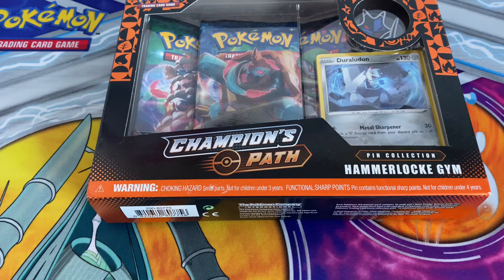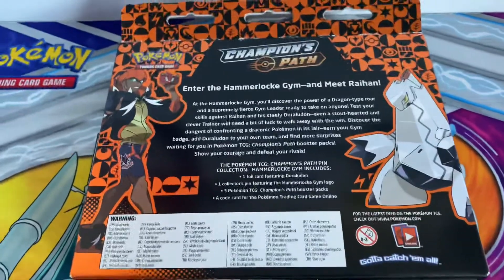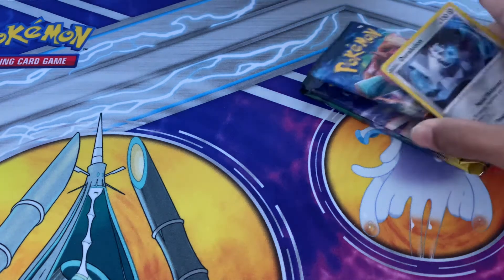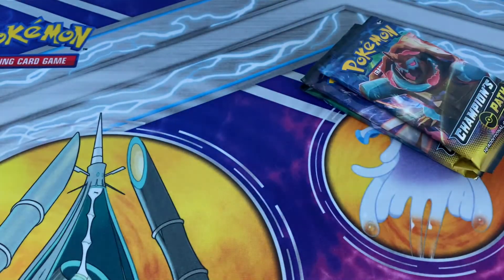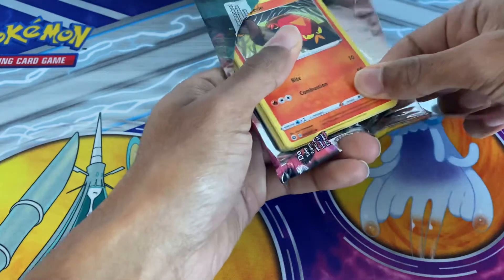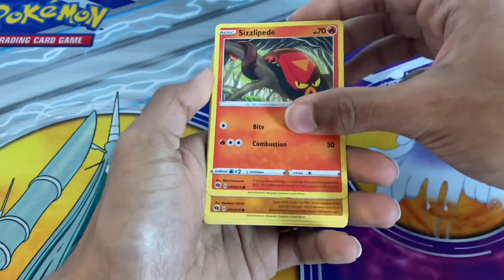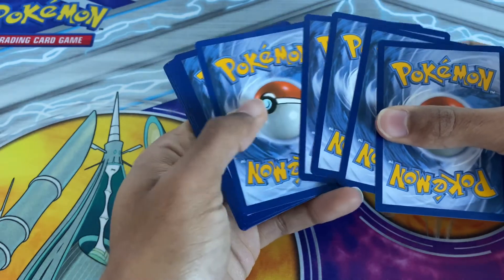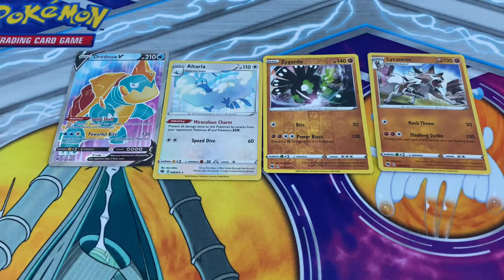Pokemon champions path hammerlock pin opening and got a full art copy.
I got this from father for Xmas and last time I opened the spikemuth pin on my channel and some good pulls from there.